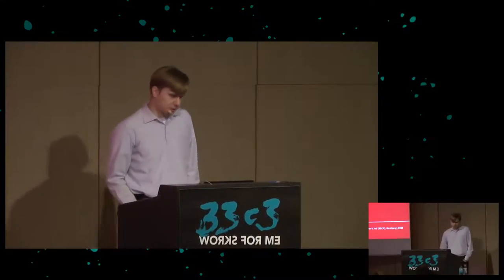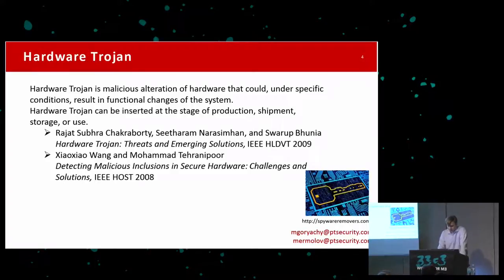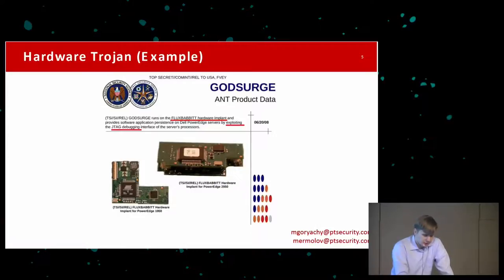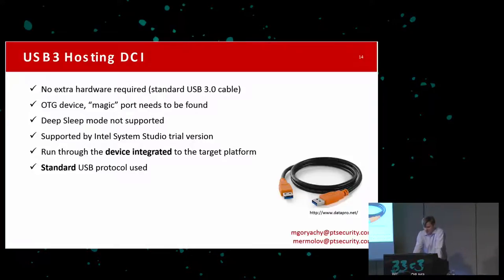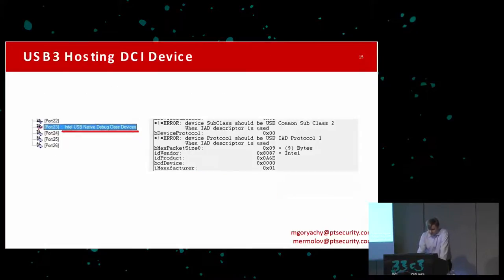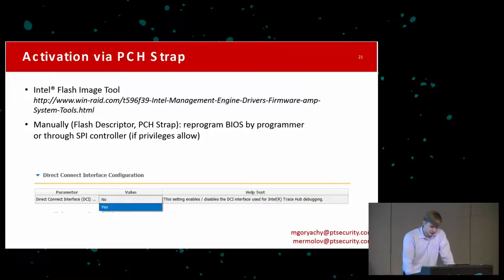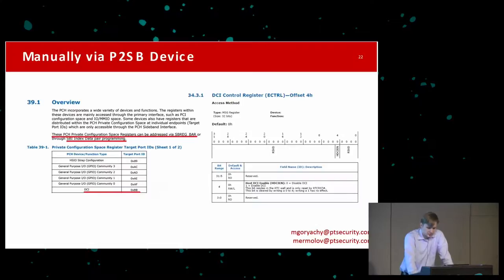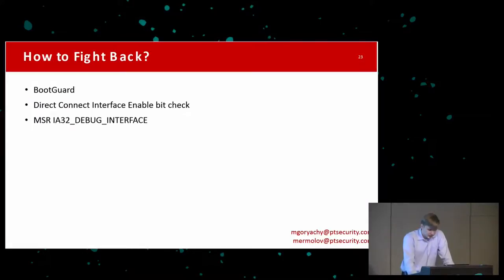Tapping into the core (33c3) - deutsche Übersetzung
Engaging universally available deep debug functionality of modern
Intel cores, with zero software or hardware modifications
required on the target side.

['Maxim Goryachy', 'Mark Ermolov']